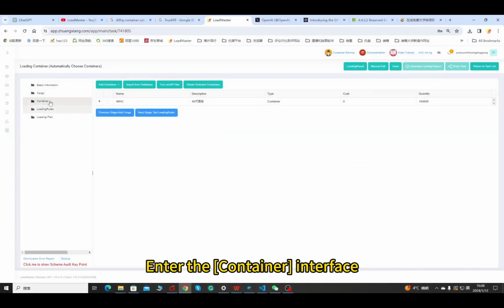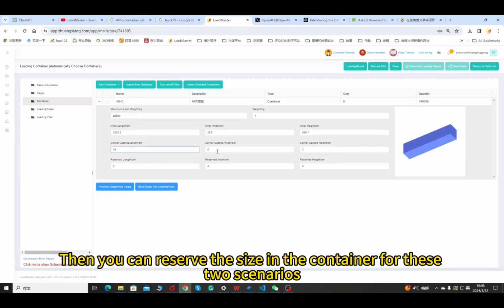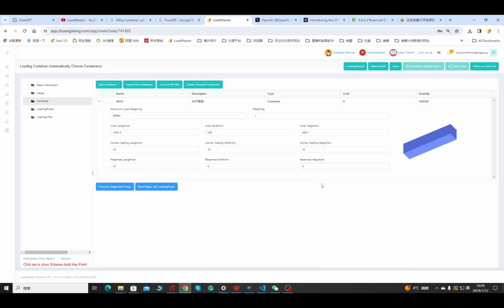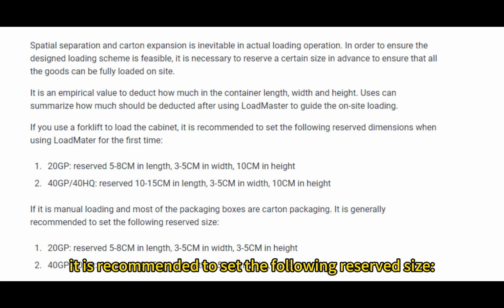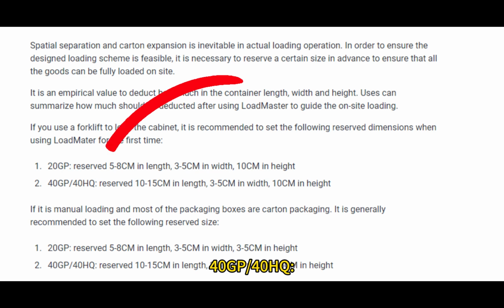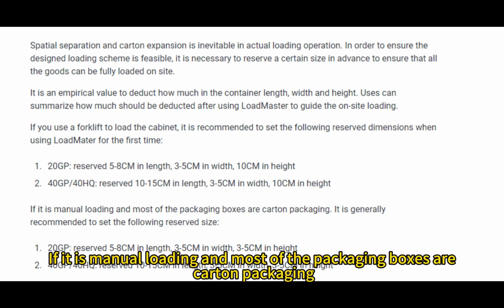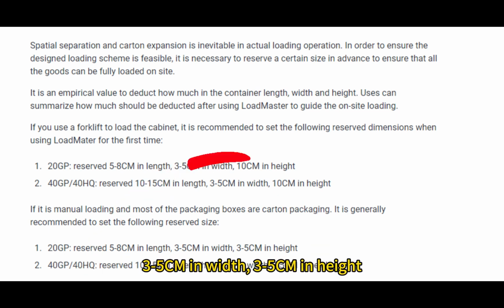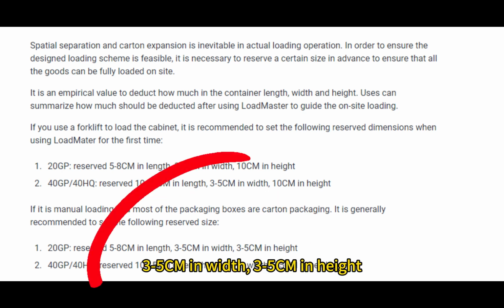Video tutorial 11: Set corner castings size and reserved size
How to simulate corner castings and unavoidable separation between cargoes in the software?
LoadMaster helps you simulate on-site loading to avoid unnecessary costs and work inefficiency!

Timestamps:
00:38 how to set in the software

Follow us on some social platforms to learn more about us and get the latest news:

LoadMaster——an advanced container and truck loading software——helps improve the loading utilization rate by 10% on average and the working efficiency by 85%. LoadMaster is the common choice of top 500 enterprises and over 3000 middle and small enterprises around the globe.